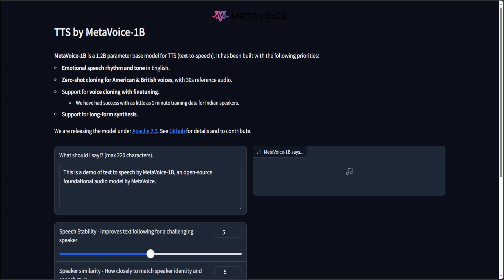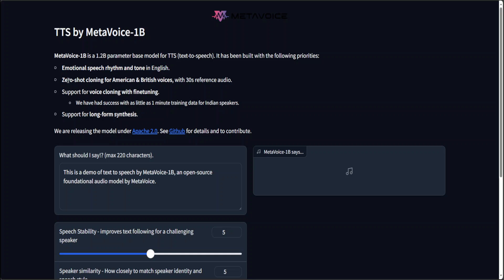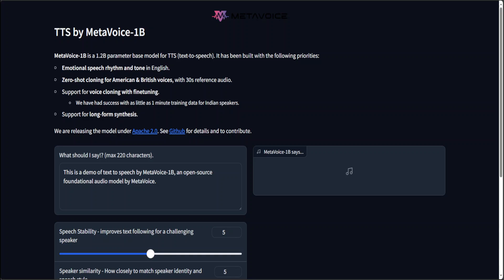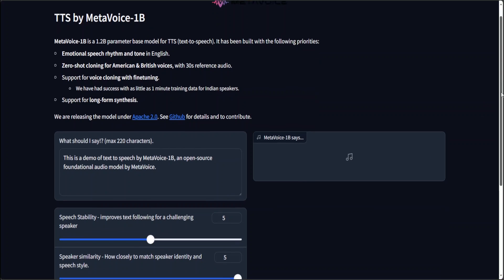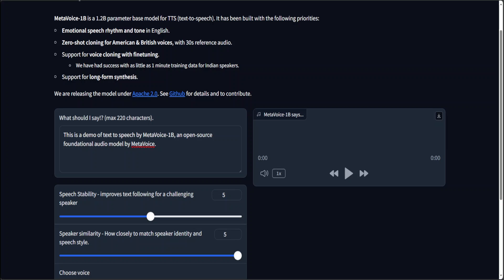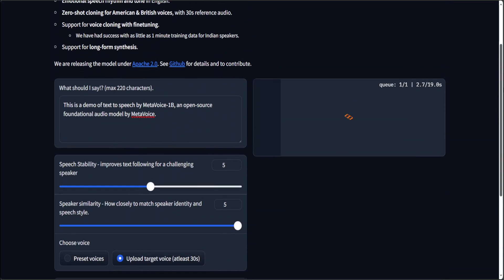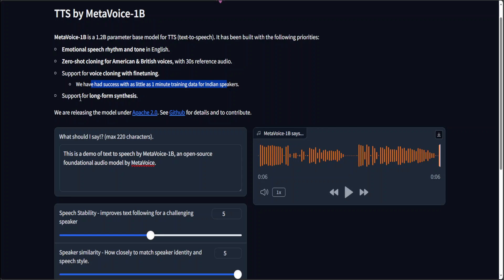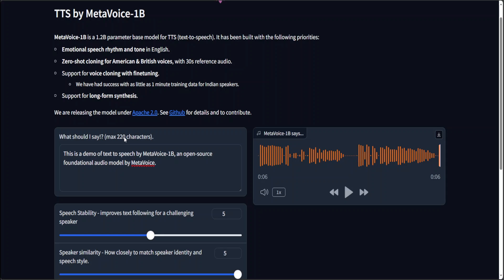MetaVoice-1B: Best AI Model for Creating Audiobooks and Podcasts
This video shows how to create audiobooks or pocasts by using this free Meta model. MetaVoice-1B is a 1.2B parameter base model for TTS (text-to-speech).